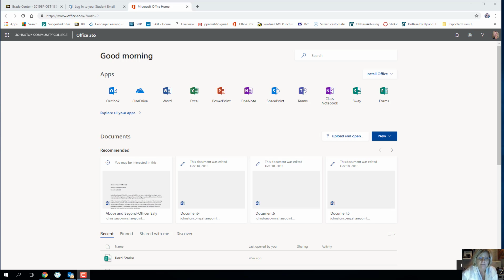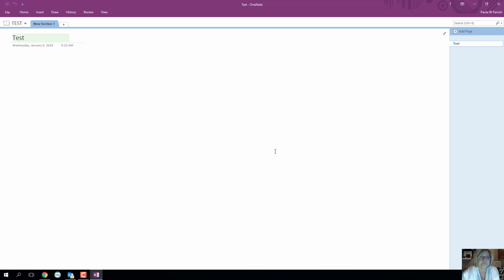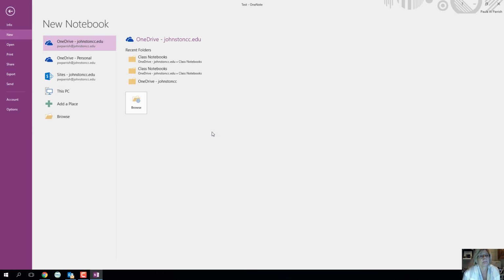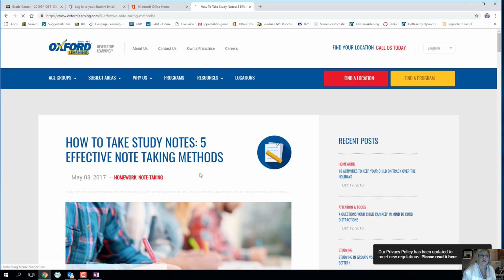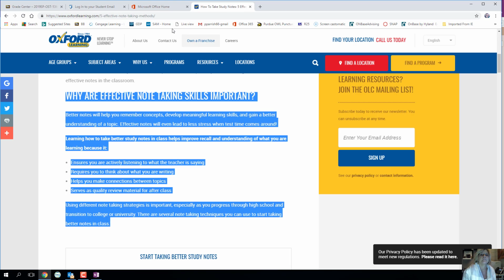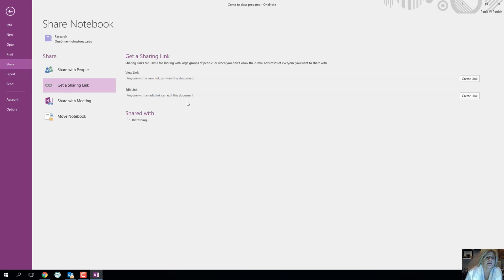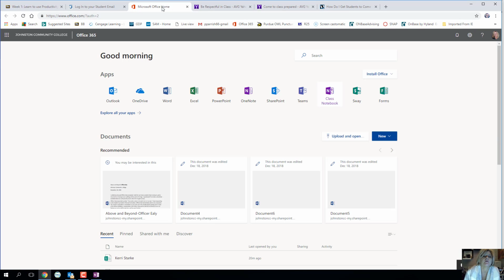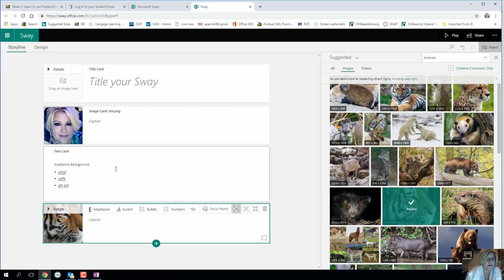OneNote and SWAY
Demonstrations